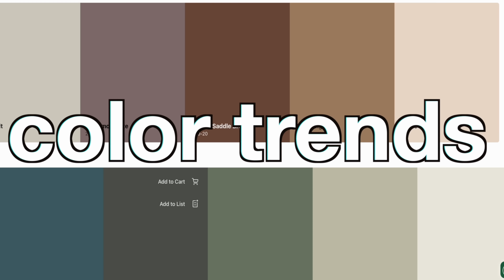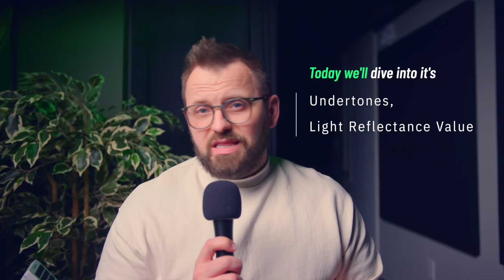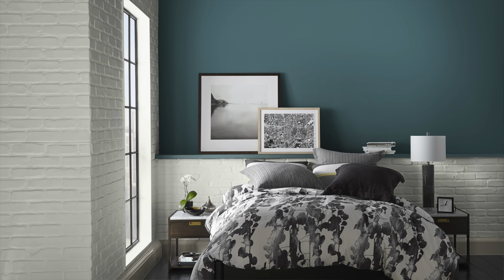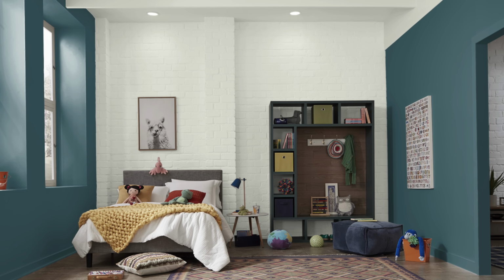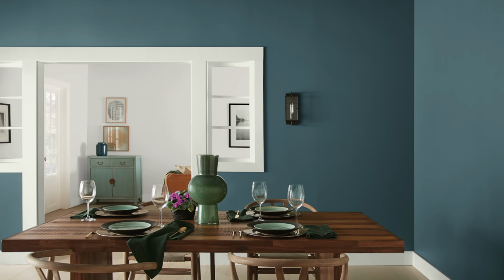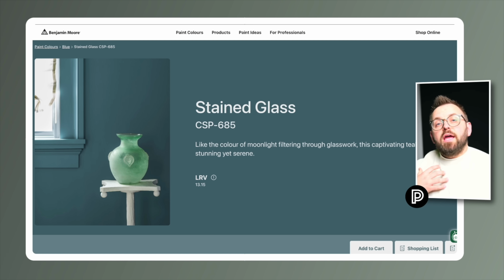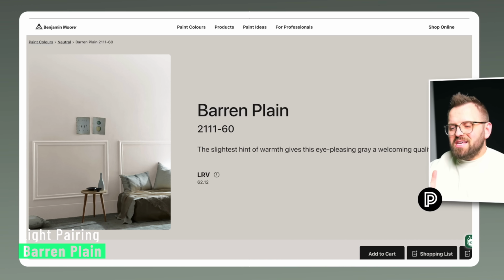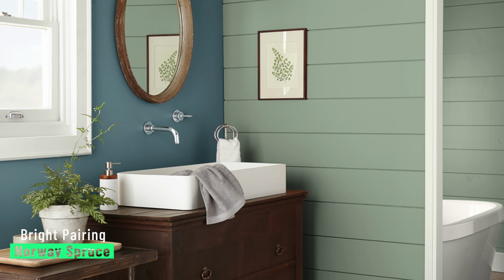my favorite 2025 color—should you paint with it?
Benjamin Moore Stained Glass (CSP-685) is one of the boldest and most exciting colors from the 2025 Color Trends palette. This deep teal walks the line between vibrant and sophisticated, making it a striking choice for accent walls, kitchen cabinets, or even a full-room transformation. But is it too bold for your space? In this video, I’ll break down its undertones, Light Reflectance Value (LRV), and three perfect color pairings to help you decide if Stained Glass is the right color for you!